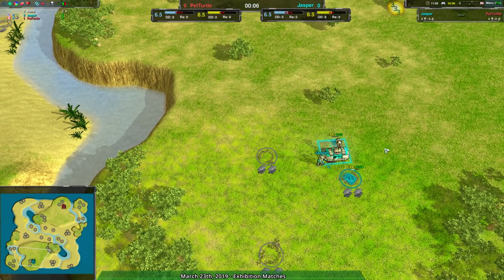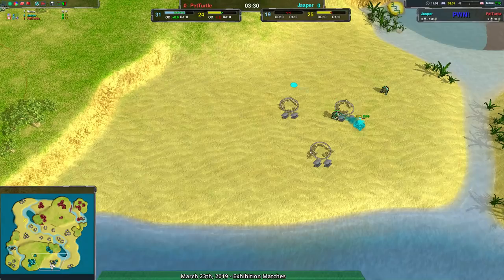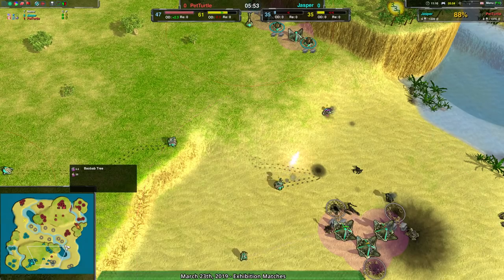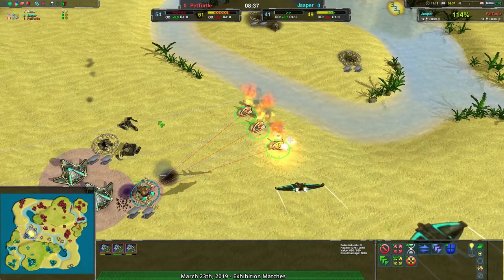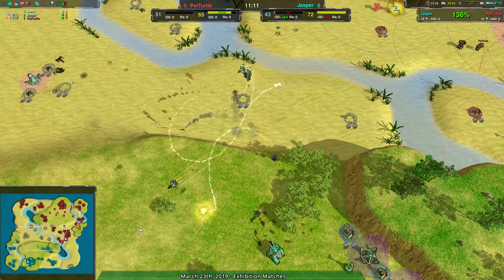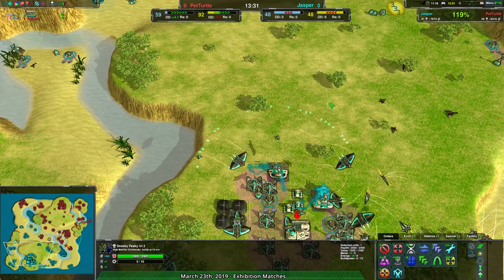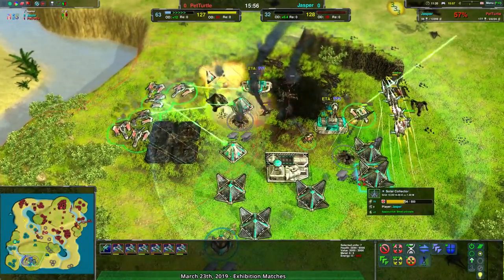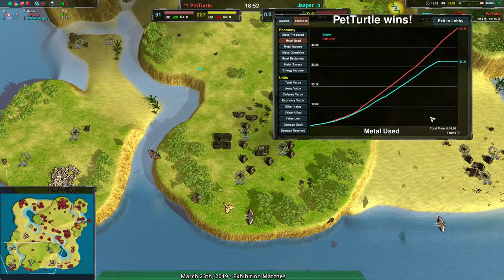2019/03/23 #1: Jasper(Am) vs PetTurtle(Hov) on Adansonia - Zero-K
Jasper(Amphbots) vs PetTurtle(Hovercraft)
Map: Adansonia v4.1